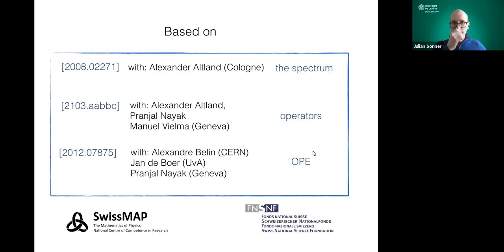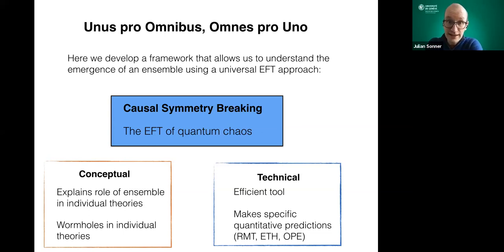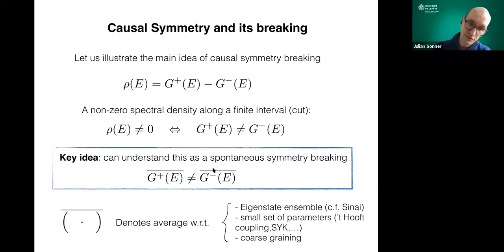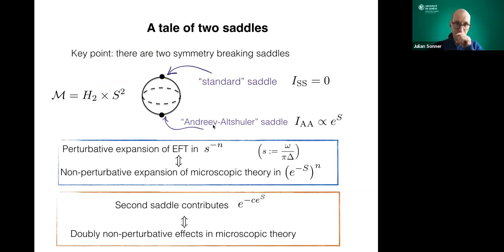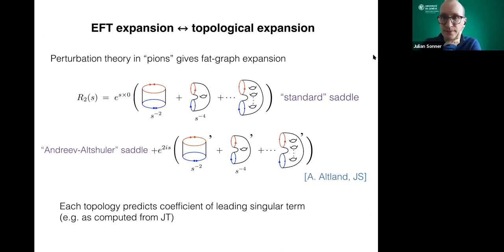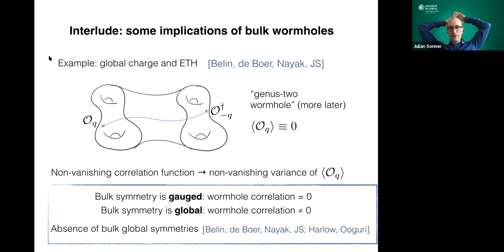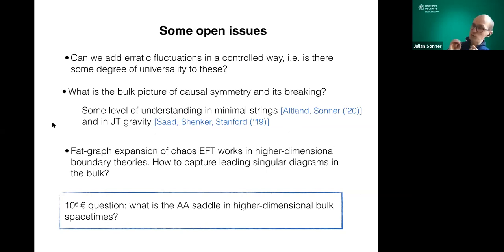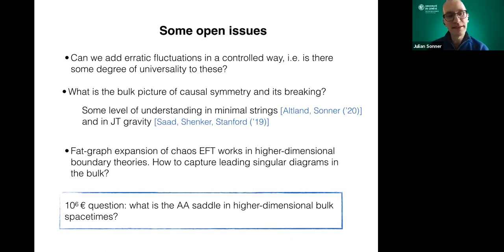HoloTube Seminar: March 9, 2021: Julian Sonner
HoloTube Seminar, March 9, 2021:

Title: “Causal symmetry breaking: from quantum chaos to wormholes” by Julian Sonner

Abstract:
Quantum chaotic systems are often defined via the assertion that their spectral statistics coincides with, or is well approximated by random matrix theory. In this talk I will explain how the universal content of random matrix theory emerges as the consequence of a simple symmetry-breaking principle and its associated Goldstone modes. This approach gives a natural way to identify wormhole-like correlations, even for individual theories, in particular in theories with gravity duals.
I will also discuss how to extend the Goldstone effective-field-theory approach to study operator correlation functions, and explain the relation of the EFT of quantum chaos to the bulk physics of wormhole-like geometries.